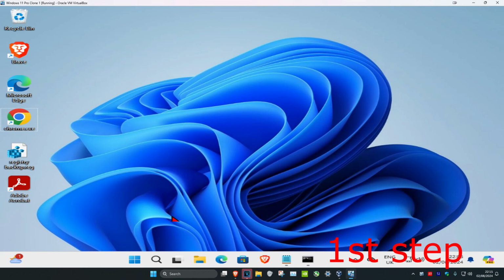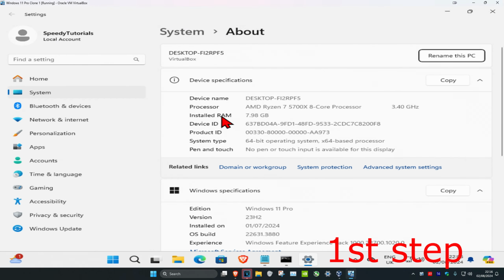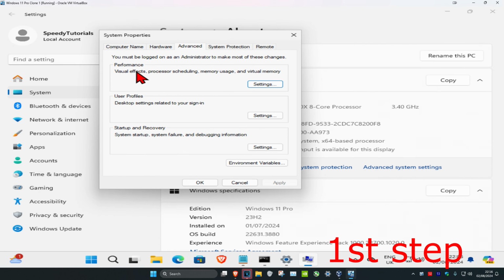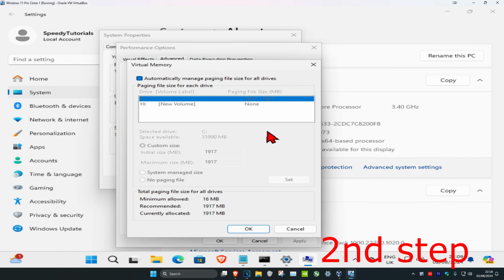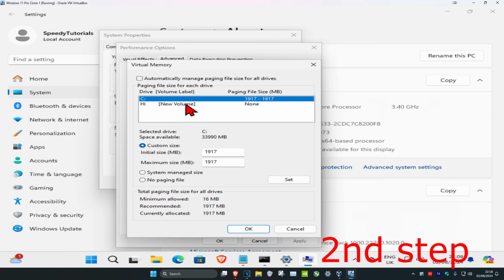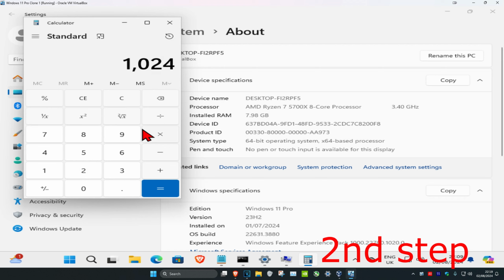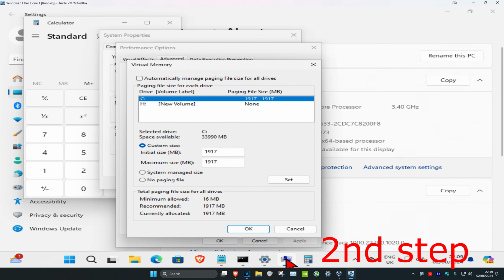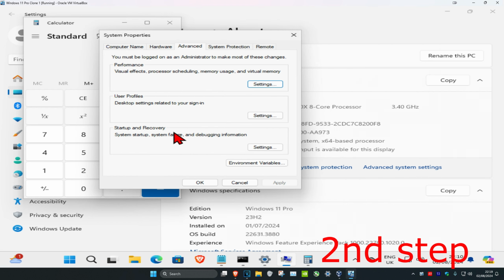How To Use Virtual RAM In Windows 11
How To Use Virtual RAM  Using Empty Hard Disk Space  - Make Computer Considerably Faster

Does your computer lag often and are stuck with a slow system? This video may help you out. No paid software or surveys needed. Drastically and Dramatically speed up your PC. No strings attached. This is a built-in feature to Windows that is called "virtual memory" or "virtual RAM".

This tutorial will show you how your computer faster without having to actually install a physical RAM and using Hard Disk space as Virtual RAM. This will be especially useful for those who have limited memory to begin with and are looking to put a little bit more life into their computer.

Information about virtual memory:

Virtual memory is a common part of most operating systems on desktop computers. It has become so common because it provides a big benefit for users at a very low cost.

In this tutorial, you will learn exactly what virtual memory is, what your computer uses it for and how to configure it on your own machine to achieve optimal performance.

Most computers today have something like 32 or 64 megabytes of RAM available for the CPU to use (see How RAM Works for details on RAM). Unfortunately, that amount of RAM is not enough to run all of the programs that most users expect to run at once.

For example, if you load the operating system, an e-mail program, a Web browser and word processor into RAM simultaneously, 32 megabytes is not enough to hold it all. If there were no such thing as virtual memory, then once you filled up the available RAM your computer would have to say, "Sorry, you can not load any more applications. Please close another application to load a new one." With virtual memory, what the computer can do is look at RAM for areas that have not been used recently and copy them onto the hard disk. This frees up space in RAM to load the new application.

Because this copying happens automatically, you don't even know it is happening, and it makes your computer feel like is has unlimited RAM space even though it only has 32 megabytes installed. Because hard disk space is so much cheaper than RAM chips, it also has a nice economic benefit. ­

The read/write speed of a hard drive is much slower than RAM, and the technology of a hard drive is not geared toward accessing small pieces of data at a time. If your system has to rely too heavily on virtual memory, you will notice a significant performance drop. The key is to have enough RAM to handle everything you tend to work on simultaneously -- then, the only time you "feel" the slowness of virtual memory is is when there's a slight pause when you're changing tasks. When that's the case, virtual memory is perfect.

When it is not the case, the operating system has to constantly swap information back and forth between RAM and the hard disk. This is called thrashing, and it can make your computer feel incredibly slow.

The area of the hard disk that stores the RAM image is called a page file. It holds pages of RAM on the hard disk, and the operating system moves data back and forth between the page file and RAM. On a Windows machine, page files have a .SWP extension.